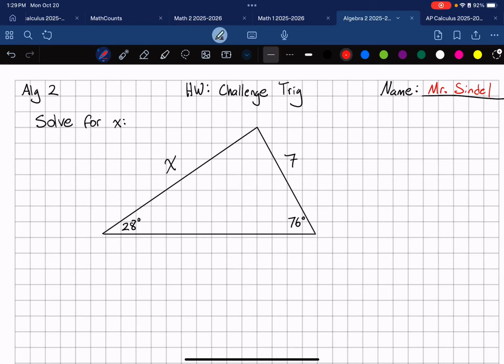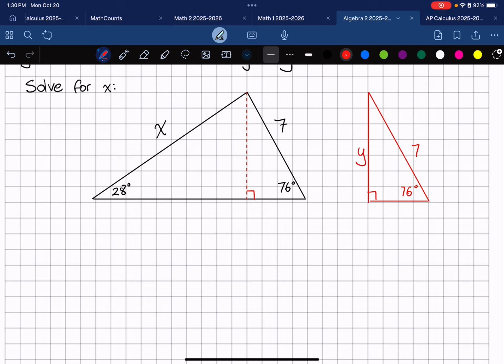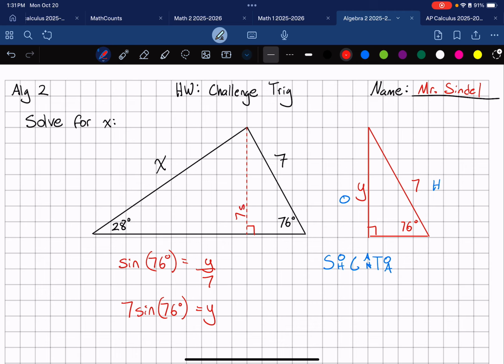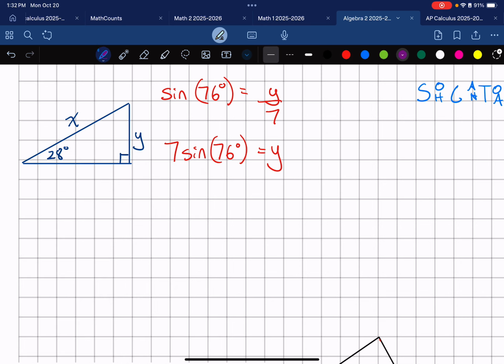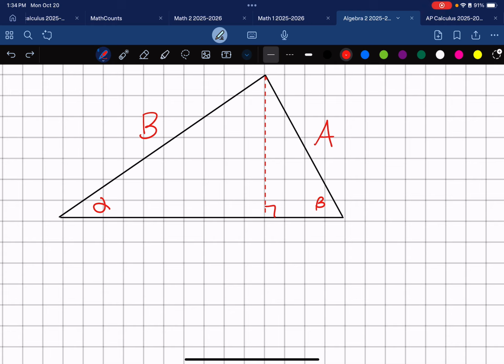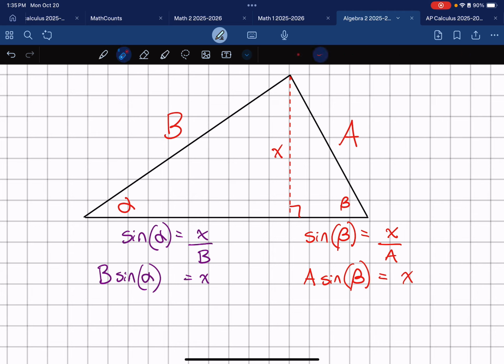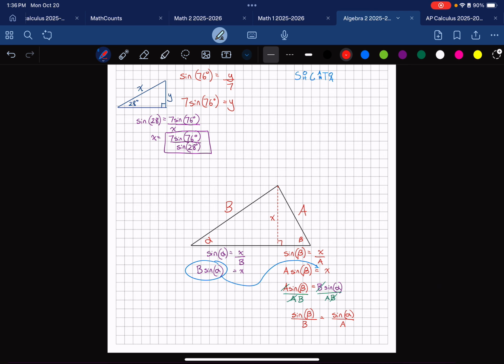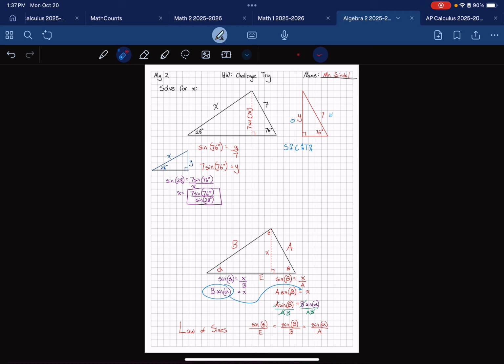Algebra 2 HW: Challenge Trig Problem (Deriving Law of Sines)